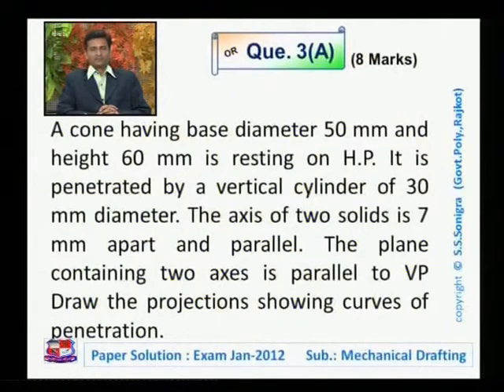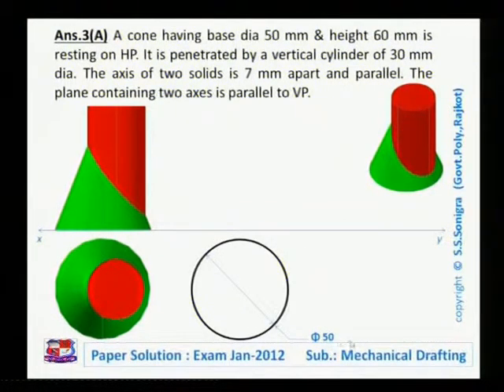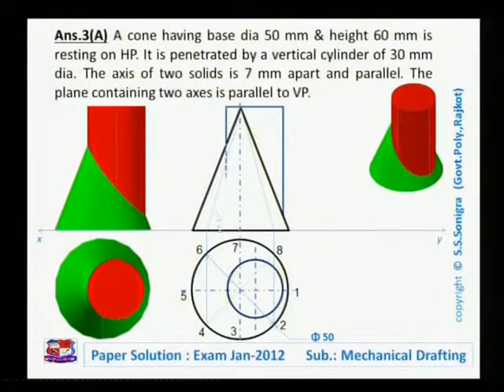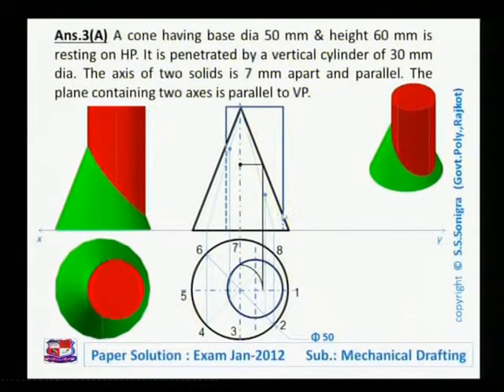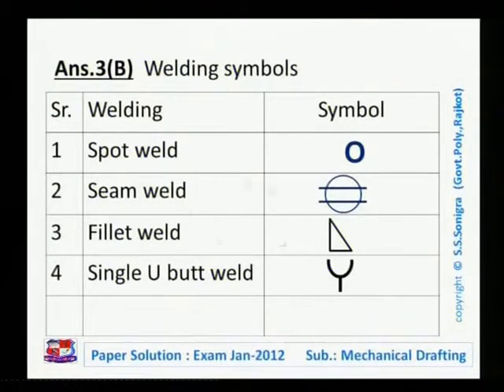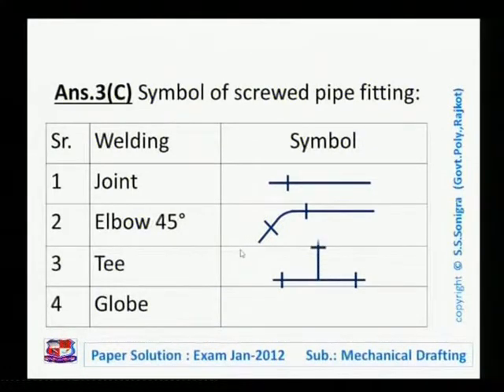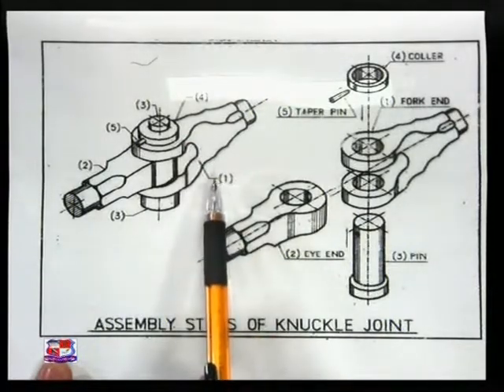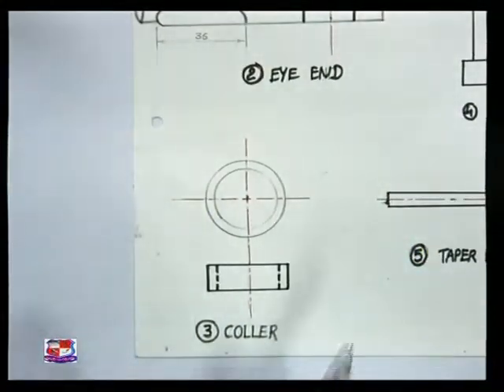Sonigra Sunilkumar Mechanical Drafting GTU Question Paper with Solution 2